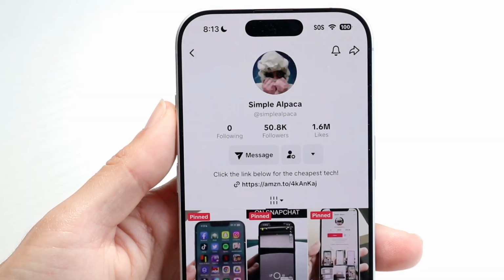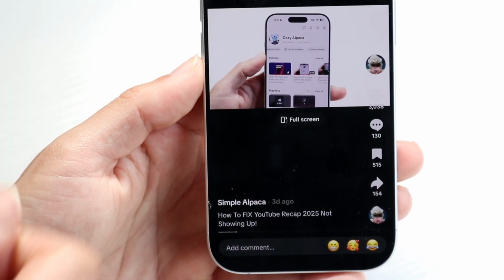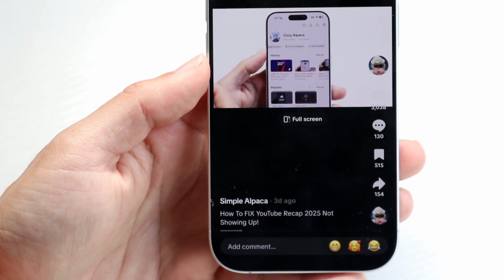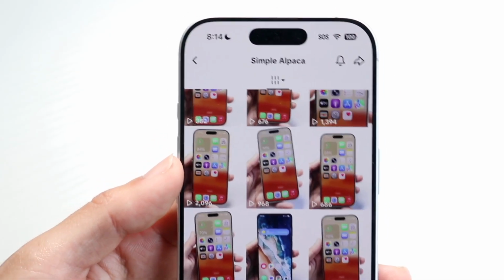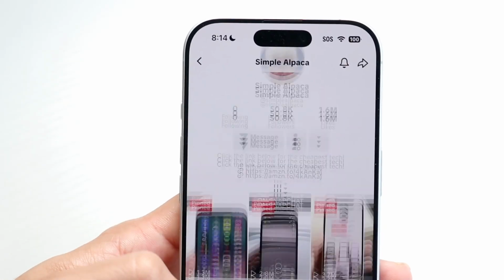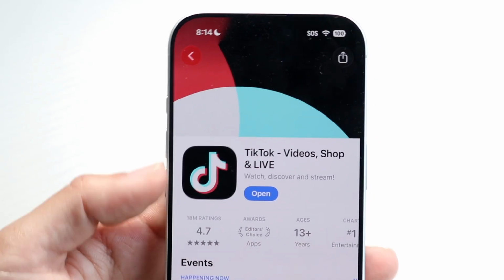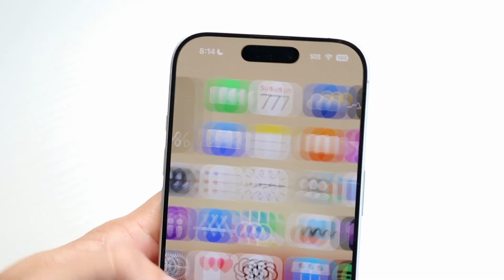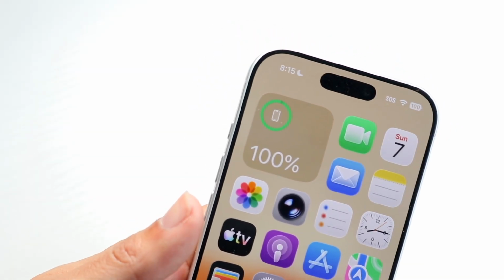How To FIX TikTok Buttons Missing!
Here is exactly How To FIX TikTok Buttons Missing!